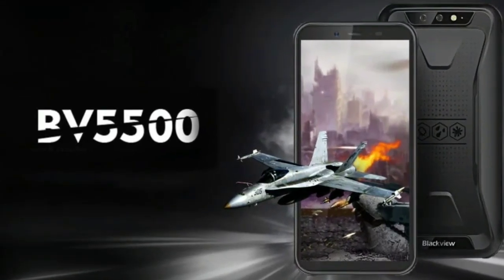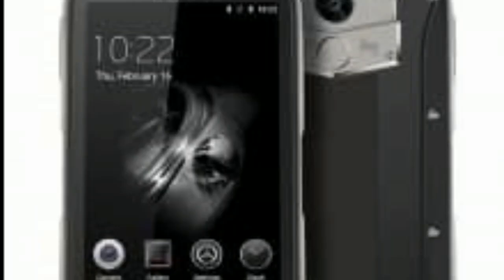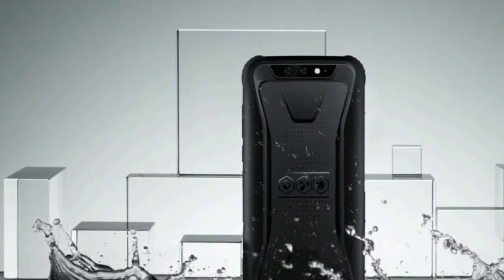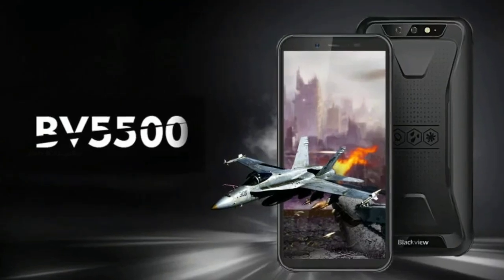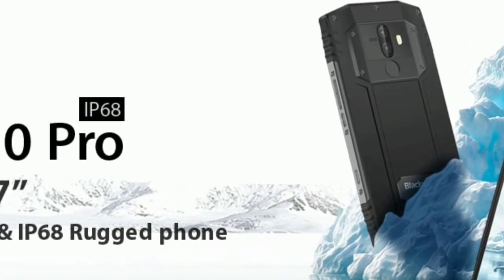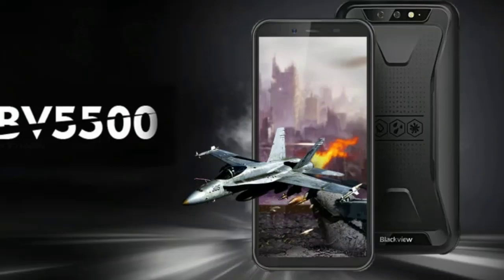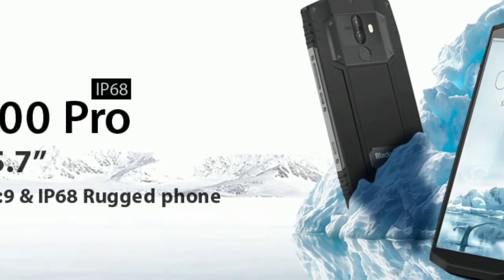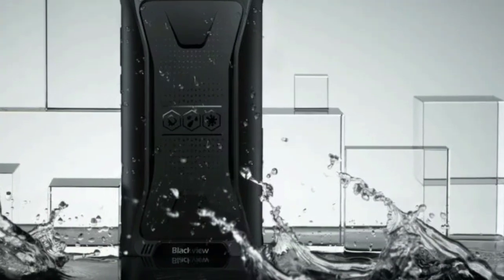Blackview BV5500 review, launch, officially confirmed, first look, hands on unboxing, trailer